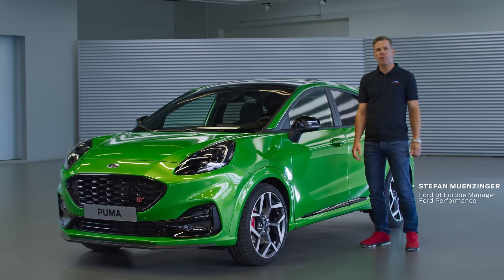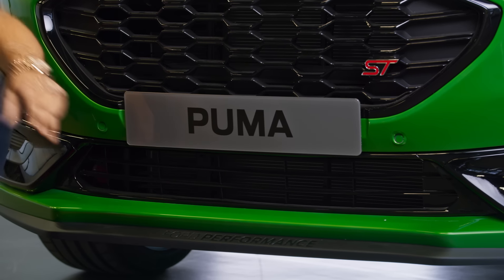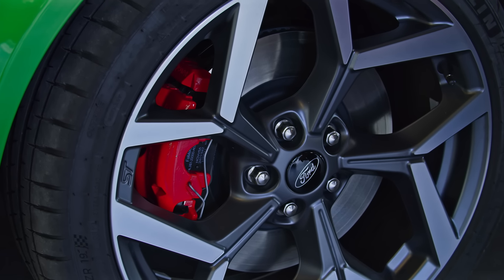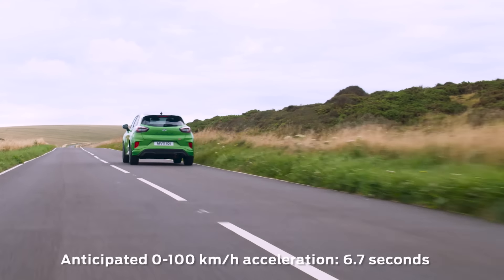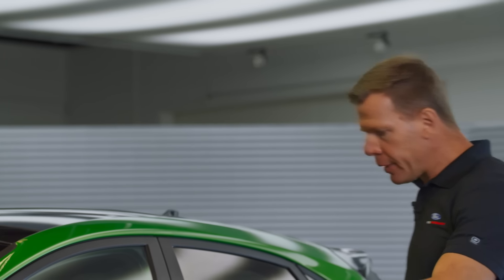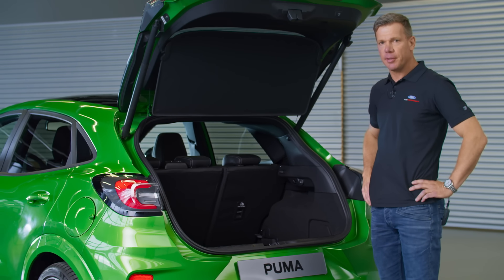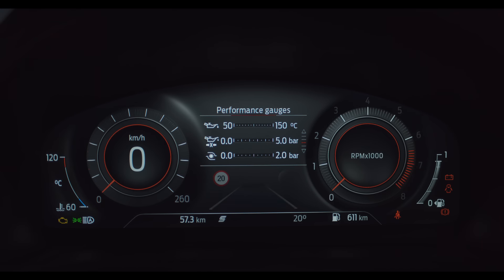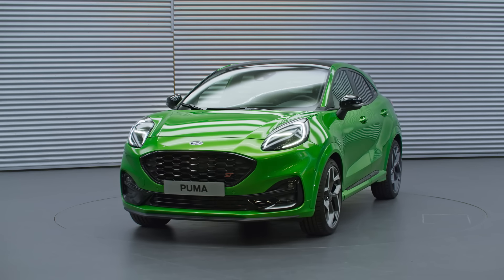Everything You Need to Know About the New Ford Puma ST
The all-new Ford Puma ST introduces acclaimed Ford Performance driving dynamics to the compact SUV segment for the very first time in Europe. Explore Puma ST